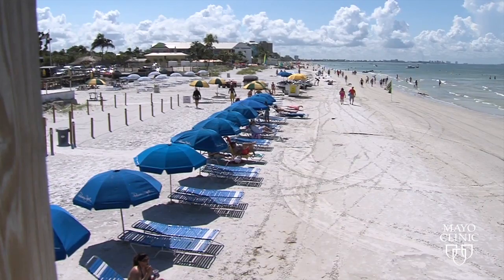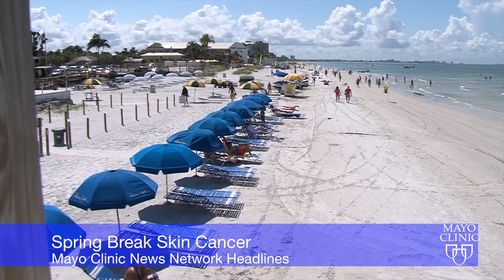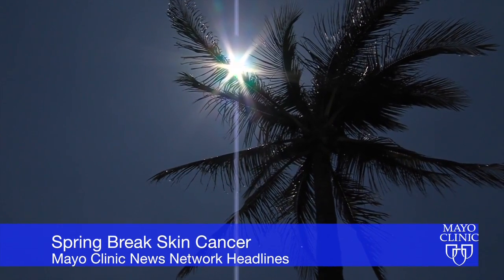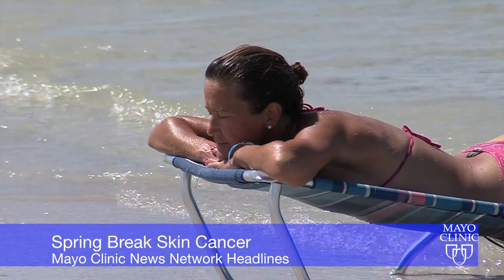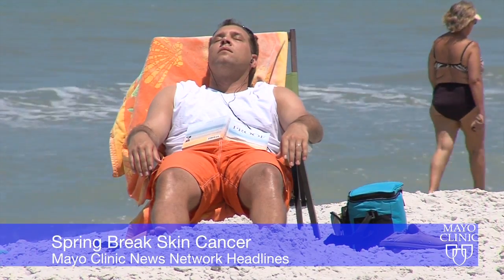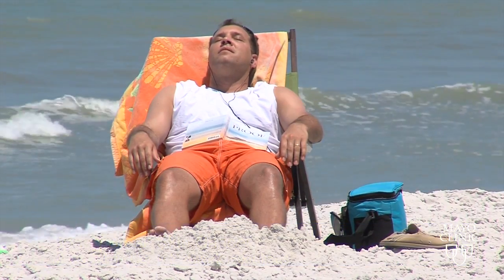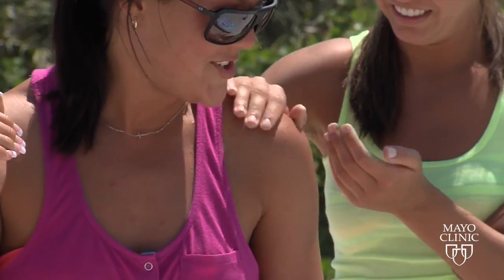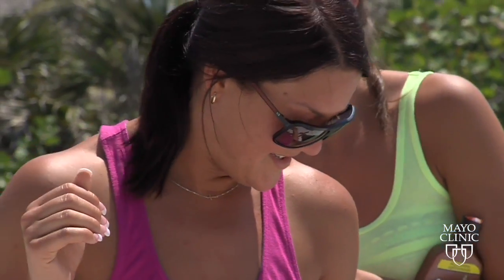Mayo Clinic News Network Headline 3/24/15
Hi I’m Vivien Williams with a Mayo Clinic News Network headline
It is spring break time and many kids and families are headed to the beach and warmer climates to get some much-needed R and R and some sun which can lead to the chance of sunburns. You likely know that getting sunburned can be painful and can increase your risk of skin cancer. So it’s important to slather on the sunscreen and expose your skin to the sun gradually. But, with all the different products out there, how do you know what number SPF to use? 15, 30, 50-plus? Mayo Clinic dermatologist Dr. Dawn Davis has recommendations.
“If you’d like a little bit of sun exposure as you go on spring break then what you can do is start off with an SPF 50 or 30 and apply that for the first couple days you are there and then back off to a 30 or 15.”
But, Dr. Davis reminds us the sun is actually toxic to the skin and sun exposure is linked to skin cancer. So use that sunscreen and remember to reapply it every two hours and after you sweat or swim. And kids under 6 months should stay out of the sun. Period.
And that’s a look at a headline from the Mayo Clinic News Network, I’m Vivien Williams